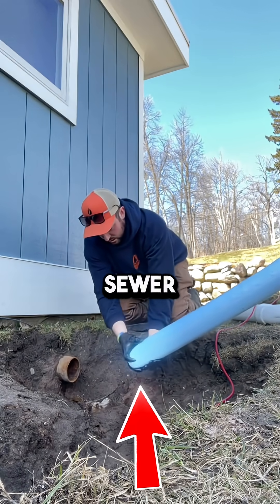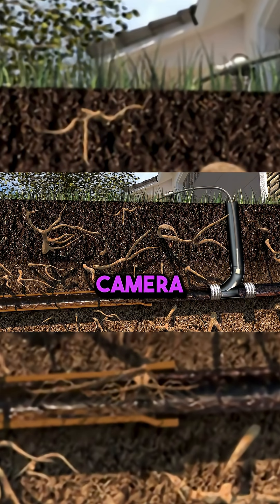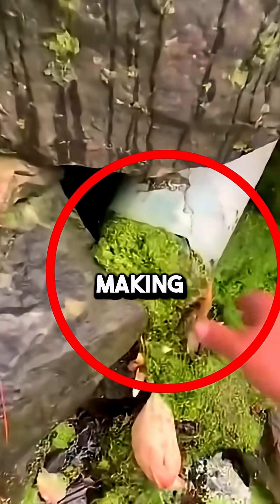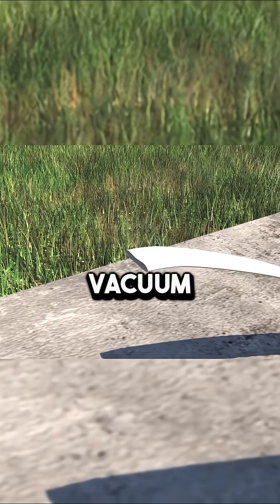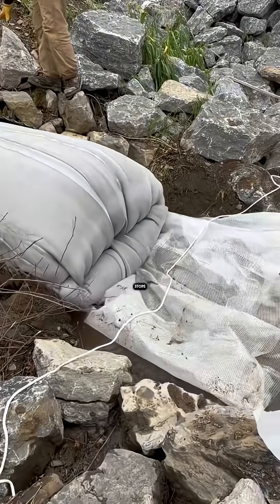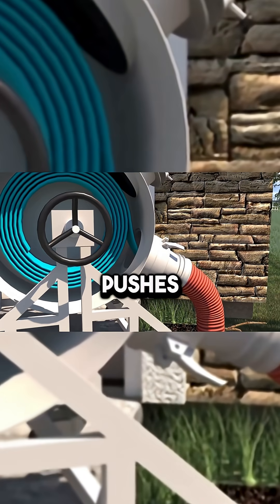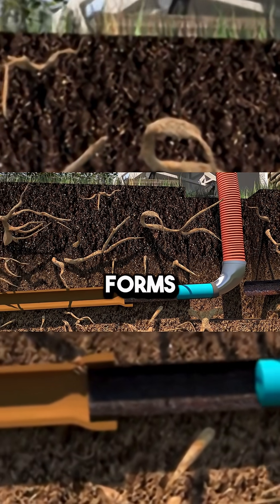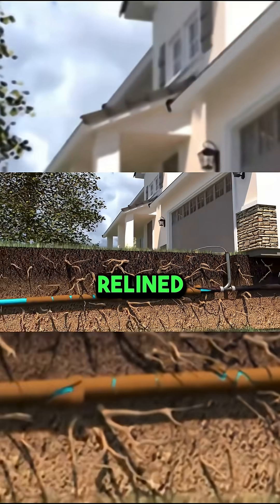This Blue Thing Fixes Pipes👷‍♂️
Old pipes don’t always need replacing.
This method sends a resin-filled liner through damaged sewer lines…
Sealing cracks, stopping leaks, and adding decades of life without digging anything up.
Fast, clean, and built to last over 50 years.

Credits:
Various sources